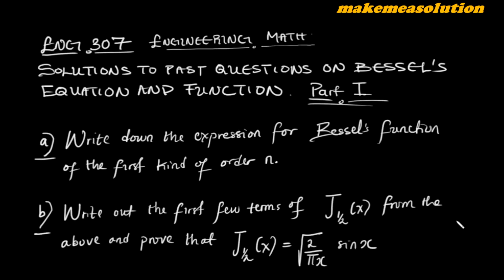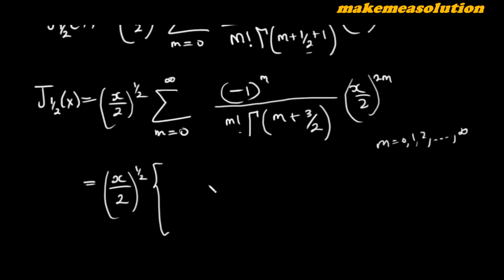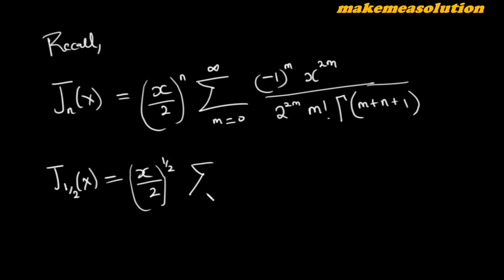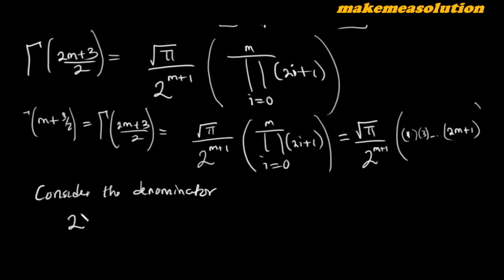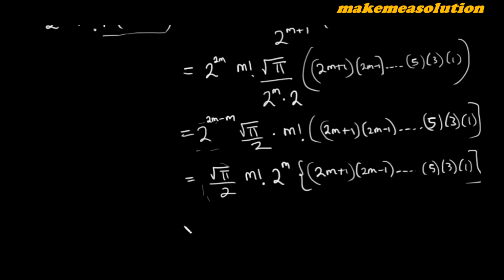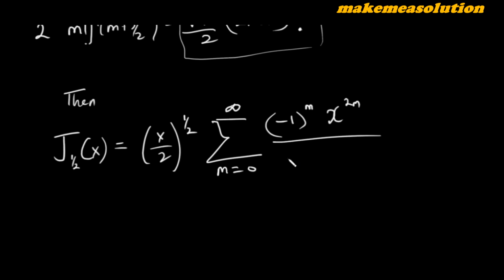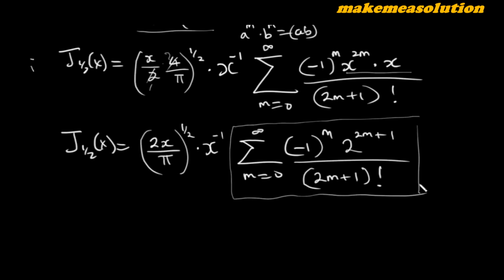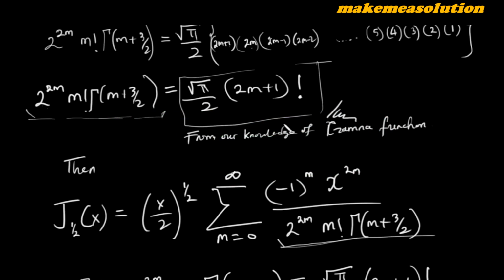2:: Bessel's Functions of first Kind, half order Proof that J½(x) = √(2/πx) sin x: PQ Solution 2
I consider the solution to this proof a breakthrough with the formula we invented earlier from the gamma function of positive half integers. The solution may seem a bit long, but it is due to the explanations by the teacher, so patiently watch it and you will be thankful you did.